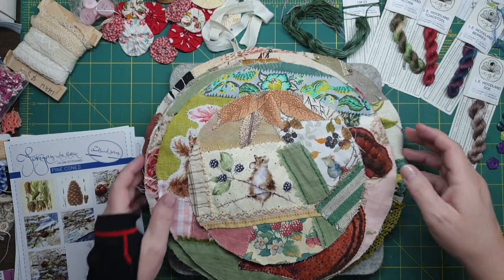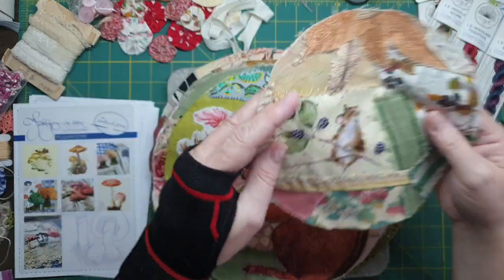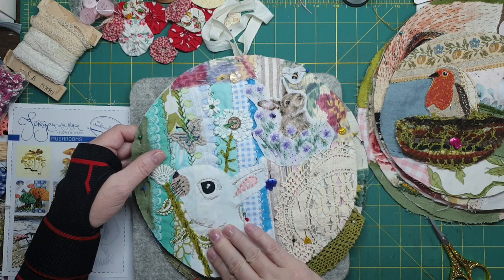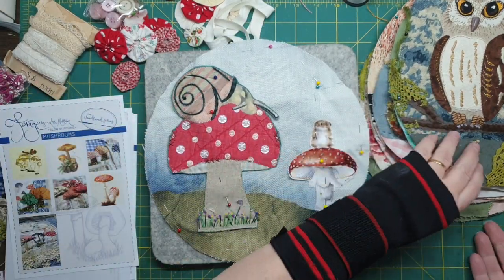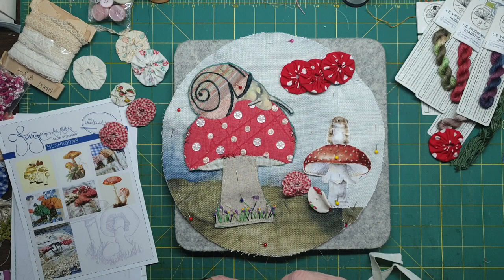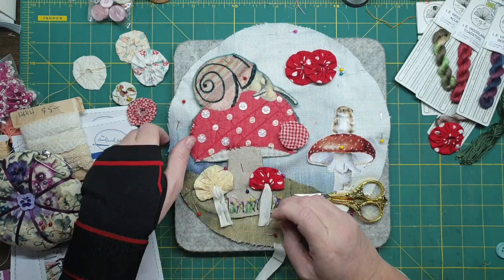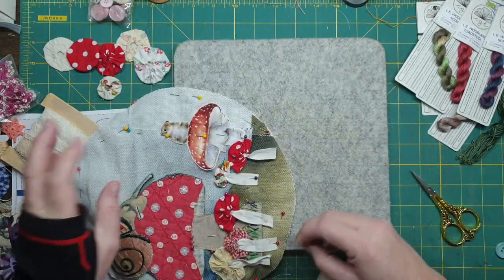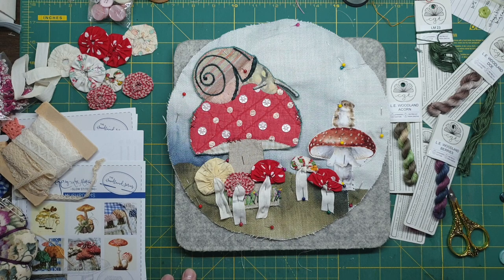Stitching With Suze - Working on my Woodland quilt...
Hello Guys, Here is a New segment I am doing called "Stitching with Suze"
Today I am working on a quilt that I Purchased from a  Online course with Forage - Lisa Mattock - here is a link to her website below...